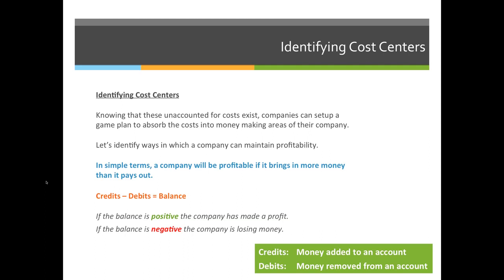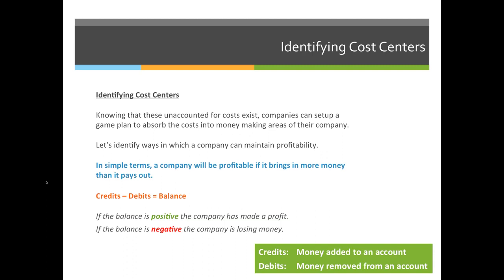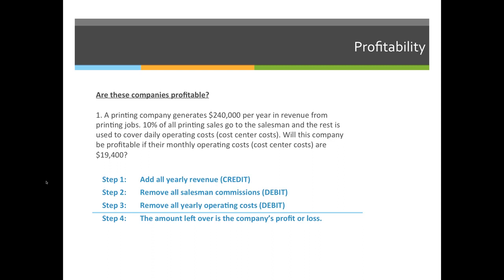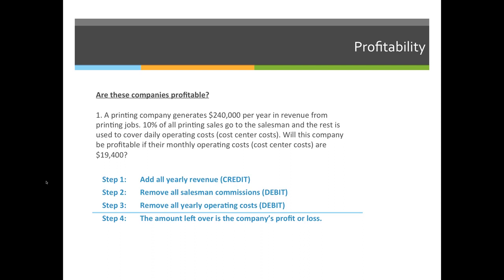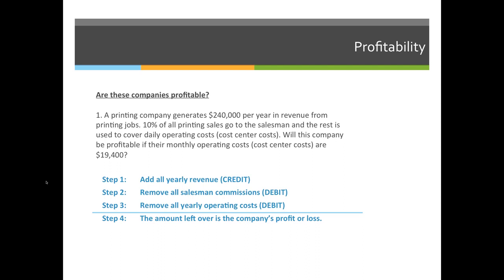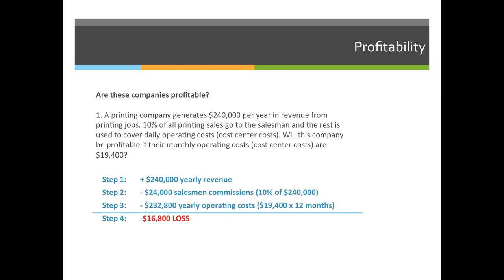ART 1210 –Cost Centers (VIDEO 03)